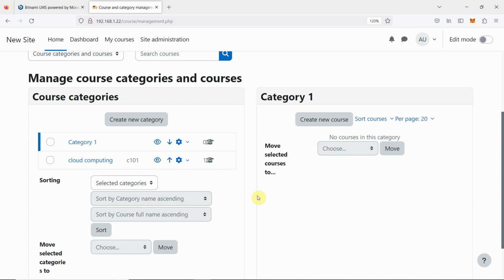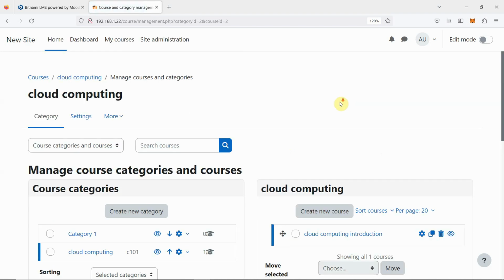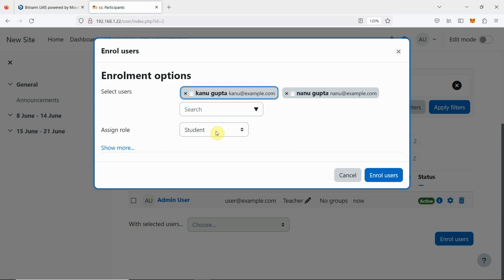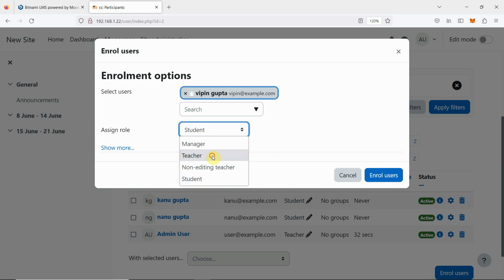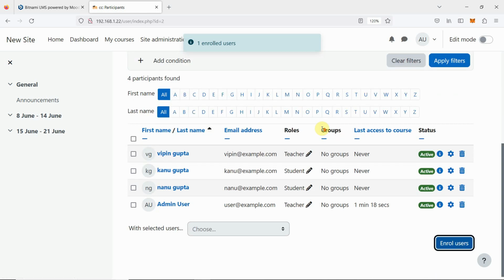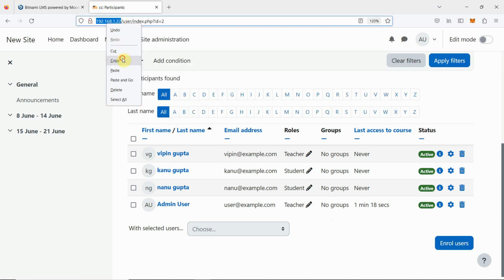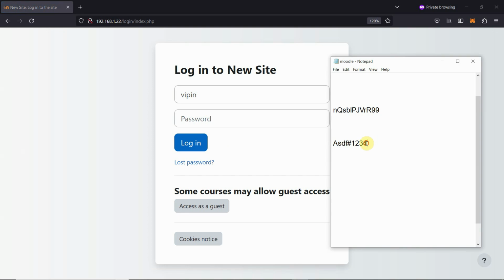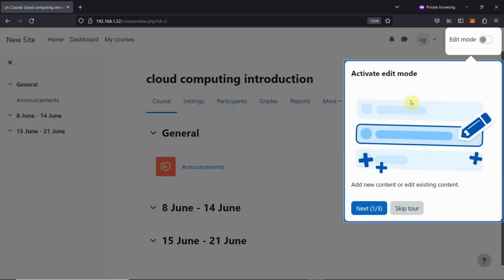How to Enroll Users to Course in Moodle (English)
How to Enroll Users to Course in Moodle.